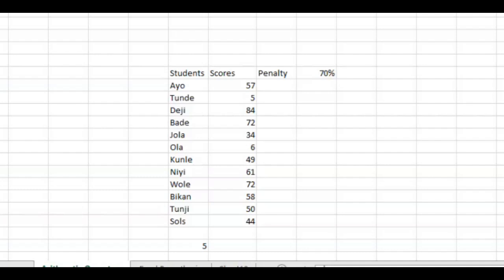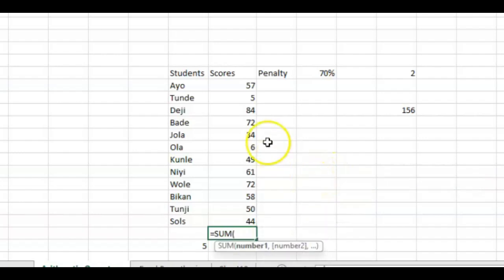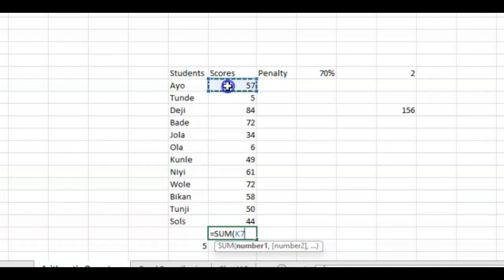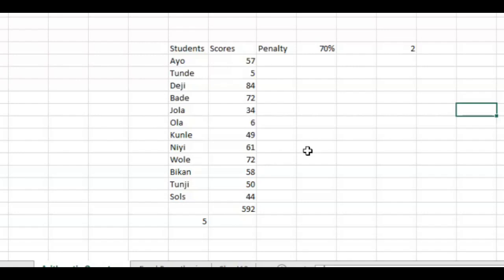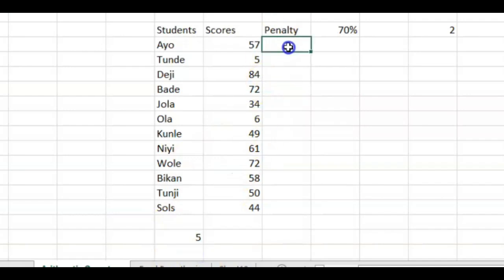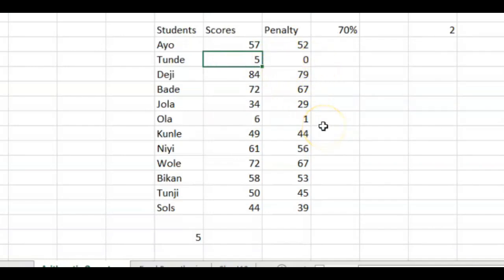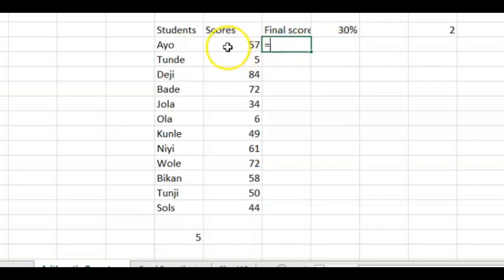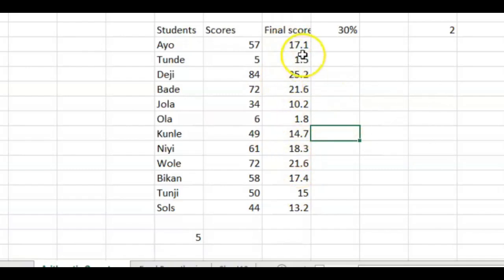Module 3 Unit 13- Excel Mathematical Operations: Master the Basics of Calculation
In this video, we explore the essential mathematical operations you can perform in Excel to handle numbers and data effortlessly. You’ll learn:

How to use basic operators: addition (+), subtraction (-), multiplication (*), division (/), and exponentiation (^).
Writing simple formulas for quick calculations.
Using parentheses to control the order of operations (PEMDAS).
Practical examples of applying these operations in real-life scenarios.

ABOUT ME
Medical Practitioner